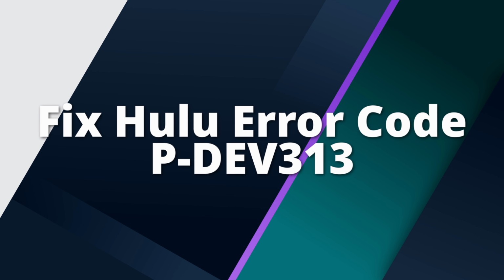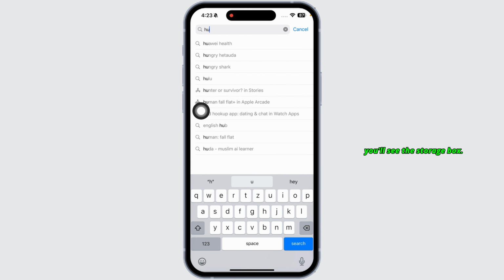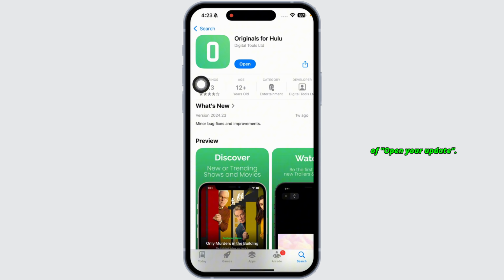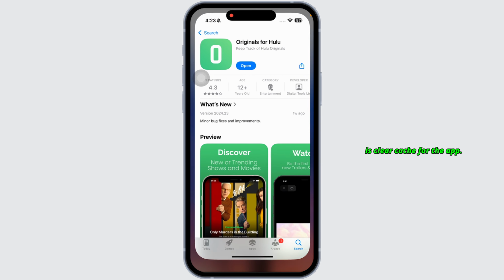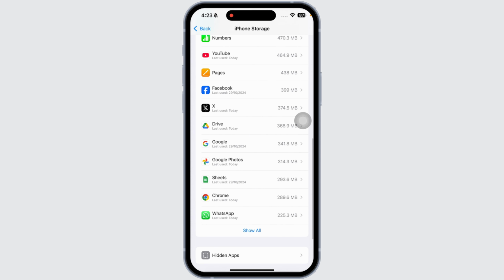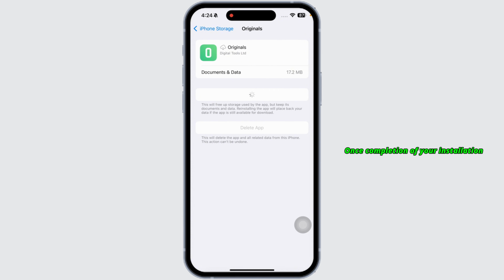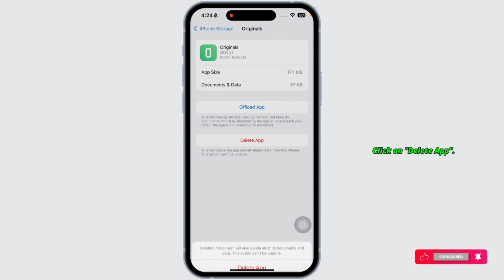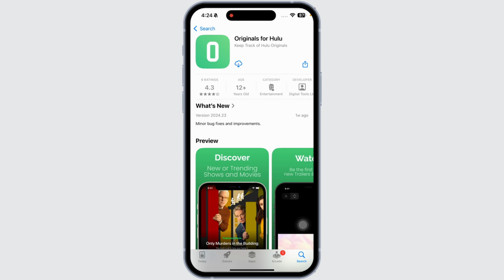Hulu Error Code P-DEV313: How to Fix Hulu Error Code P-DEV313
Are you getting the Hulu Error Code P-DEV313? This error can disrupt your streaming experience, but don’t worry—we have solutions! In this video, we’ll show you effective troubleshooting steps to resolve the P-DEV313 error on Hulu, so you can get back to watching your favorite shows without interruptions.